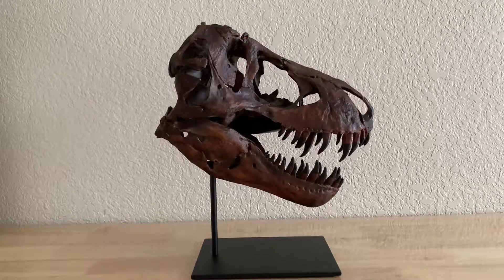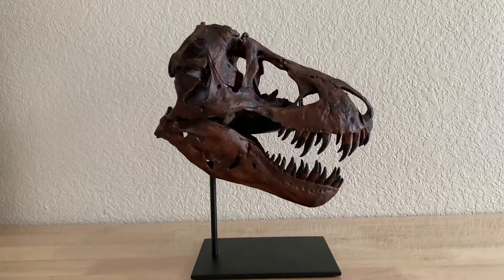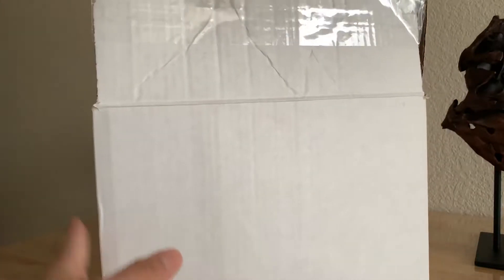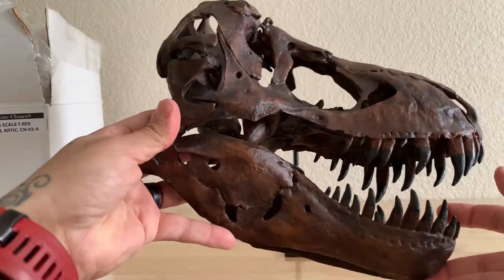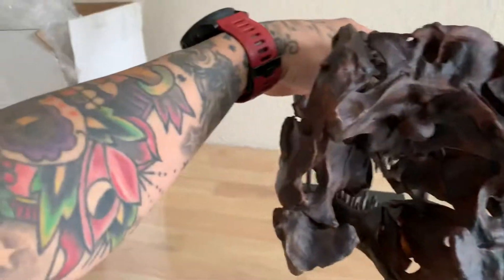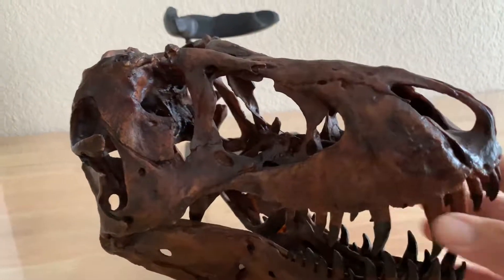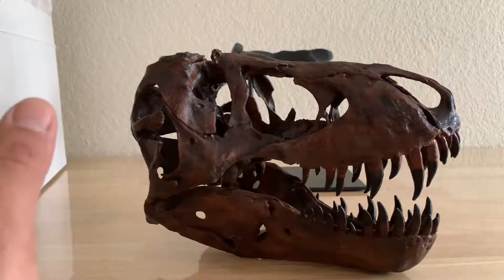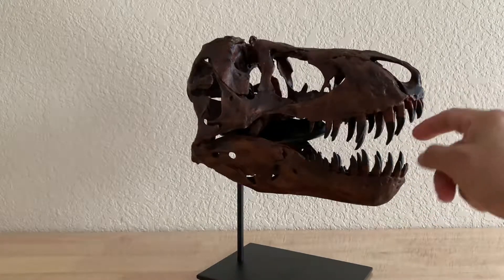Tyrannosaurus rex Stan skull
T. rex skull Stan